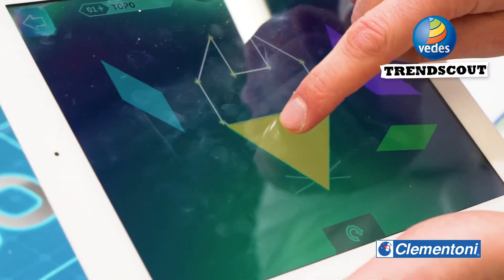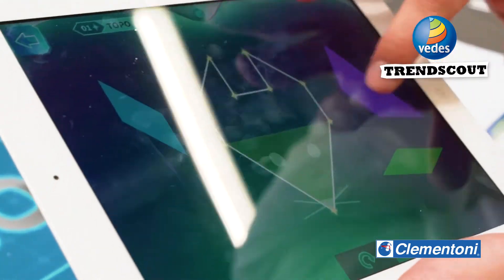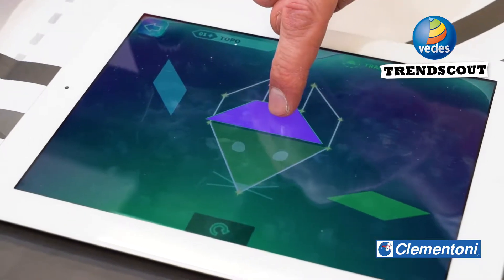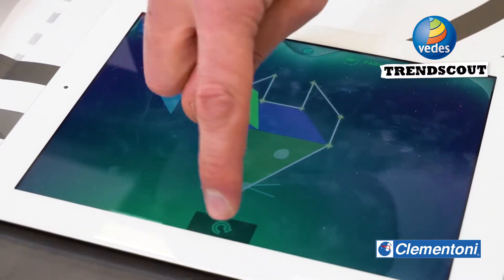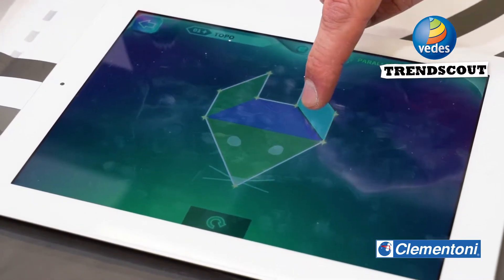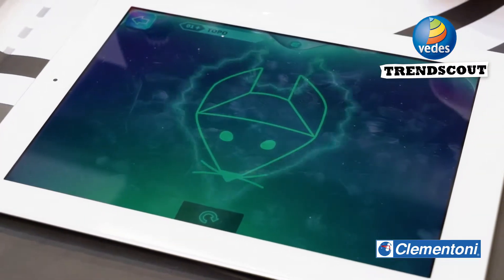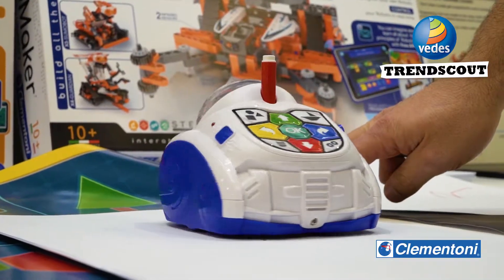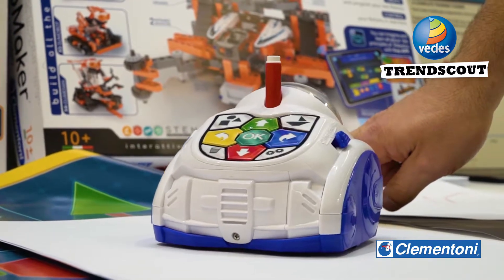Clementoni Mind Designer | VEDES Trendscout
Mind Designer ist ein innovativer intelligenter Roboter, der Kinder in die Welt von Codierung und Design einführt. Er unterstützt sie bei der Entdeckung der Arithmetik und der Geometrie auf spielerische Weise.